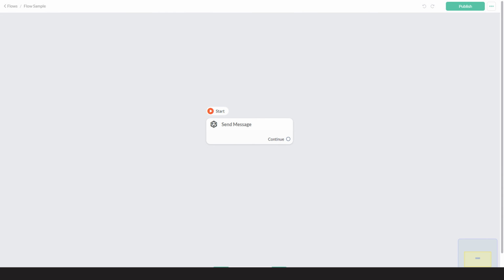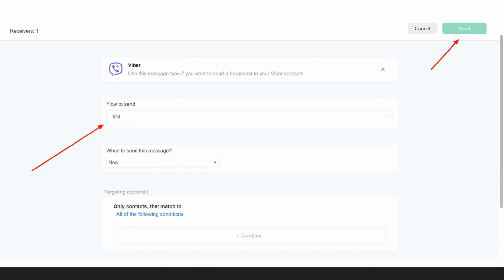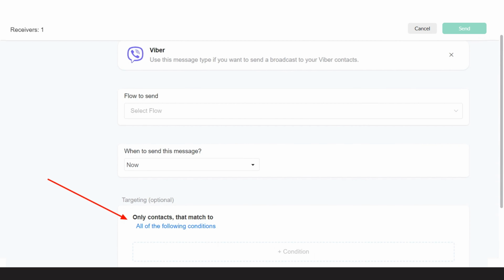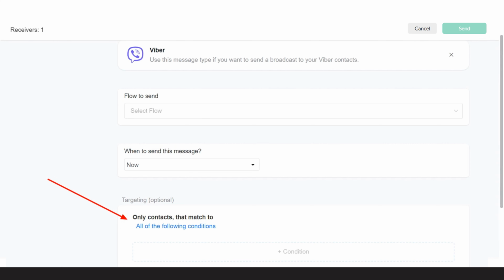How to Send Broadcast Message on Viber in nerDigital Chatbot Marketing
Welcome to nerDigital's YouTube channel! In this exciting tutorial, we will guide you step-by-step on how to send a broadcast message on Viber using our revolutionary Chatbot Marketing tool.

Have you ever wondered how to efficiently reach out to a large audience on Viber, effortlessly spreading your message to potential customers? Look no further! Our tutorial will show you exactly how to do that and more.

Sending broadcast messages on Viber is a game-changer for businesses, as it allows you to effortlessly reach a large number of users with just a few clicks. By leveraging the versatility of Viber and the automation capabilities of nerDigital Chatbot Marketing, you can easily engage your audience, promote your products and services, and ultimately boost your conversions.

In this video, we will cover everything you need to know, from setting up your nerDigital Chatbot Marketing account to creating an effective broadcast message strategy. You will learn how to segment your audience, personalize your messages, and schedule broadcasts for maximum impact.

Why is this tutorial important? By learning how to send broadcast messages on Viber through our Chatbot Marketing tool, you will gain a competitive edge in your industry. It will enable you to establish a direct and personalized connection with your target audience, ensuring that your marketing campaigns generate better leads, higher conversion rates, and increased customer engagement.

So, join us in this immersive tutorial and unlock the full potential of Viber marketing with nerDigital's Chatbot Marketing tool. Say goodbye to traditional marketing woes and embrace the future of digital marketing.